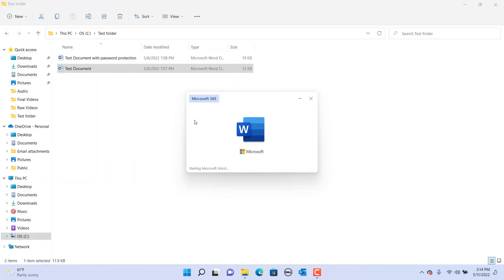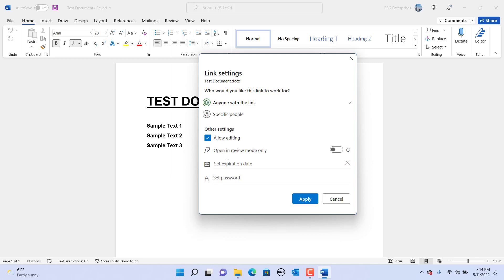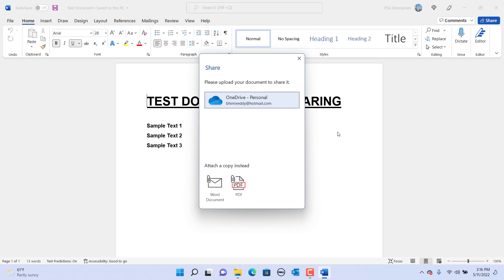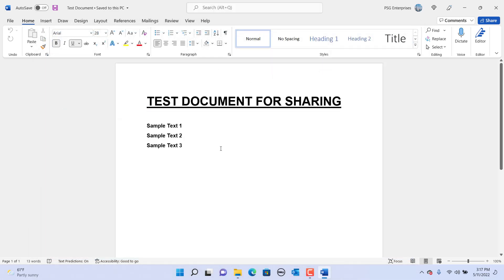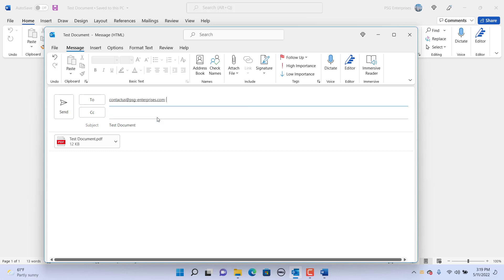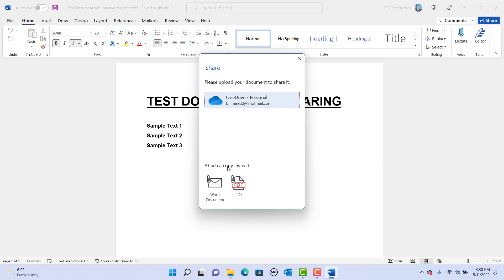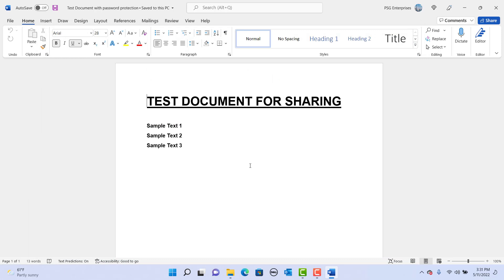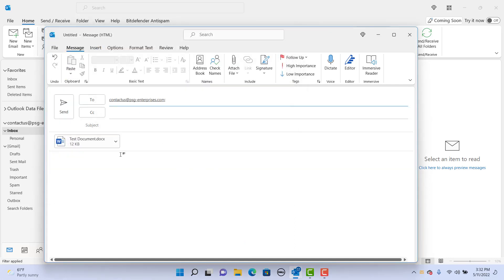How to share a Word document with others - Office 365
You can share a word document with others in multiple ways. You can share it as a link or attachment to an email. To share the document as a link you need to upload the document to one drive. You can convert to a PDF document and share the PDF. Password protected documents also can be shared but if they are converted to PDF then word will remove the password protection.